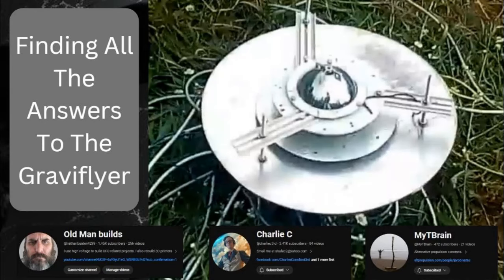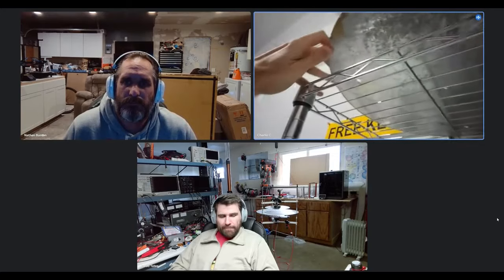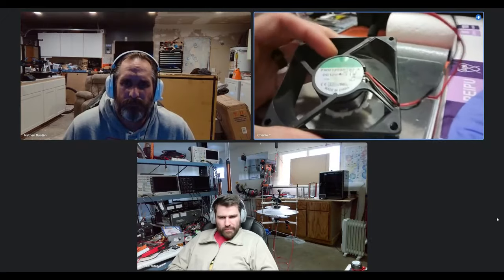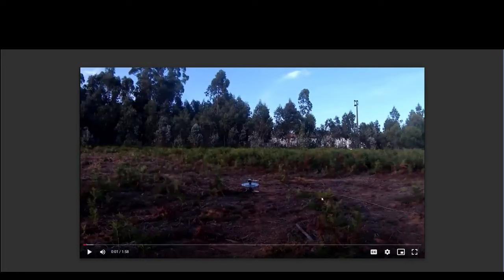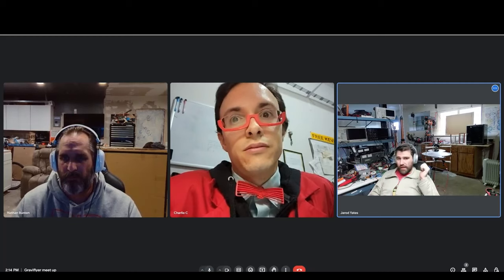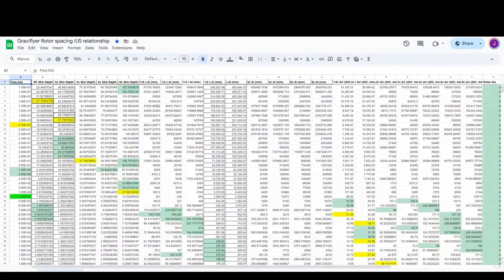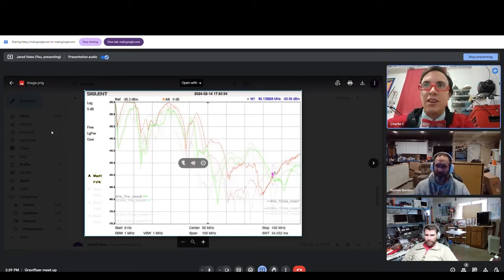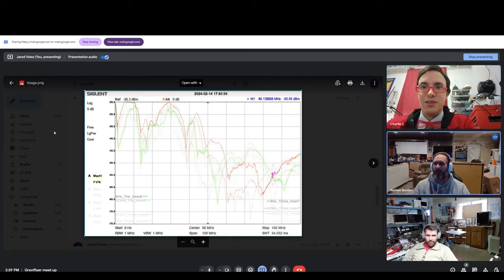Graviflyer "Discussing What We Know"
This video is a conversation on ideas and test results we all shared. It is long but worth every minute. The insight into the way the Graviflyer works from people close to the inventor was on another level.